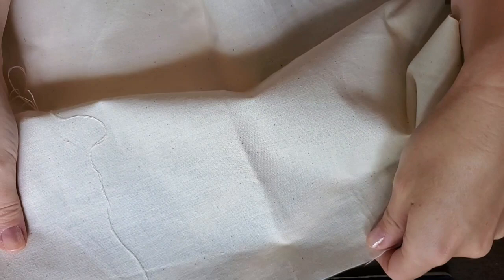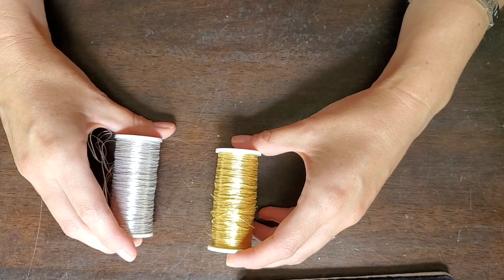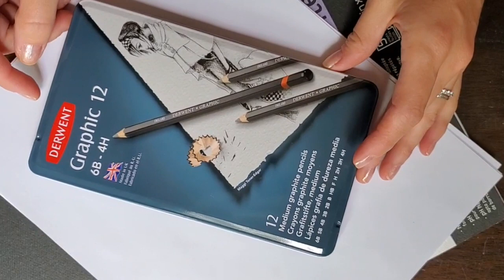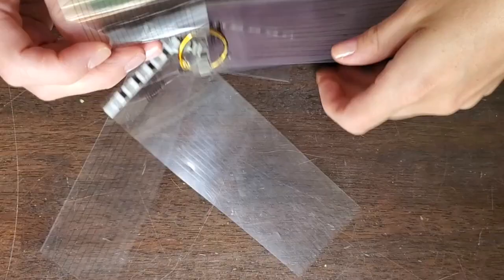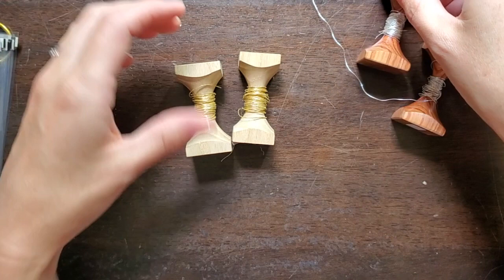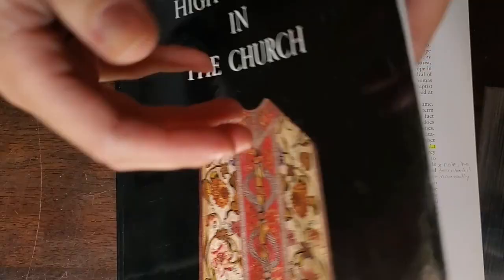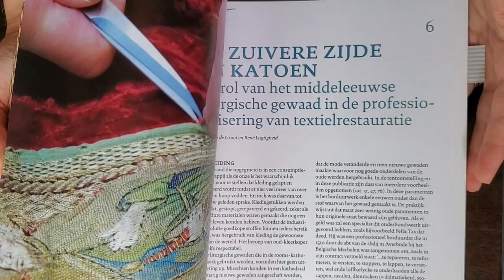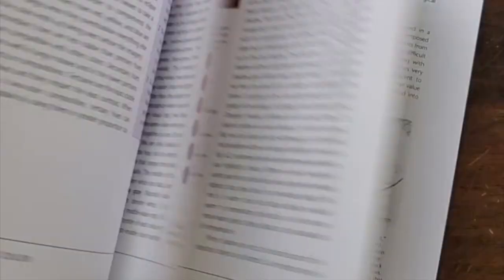Or Nué Course Materials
This video is about the suggested supplies for the November-December 2020 Or Nué course online with SewByHand.com on teachable.com

Materials students will need to collect:
-Calico/muslin (18 inch x 18 inch)
-Sakura Micron sized 005 pen or hard pencil
-Passing thread size 4 or 5 lengths of 20 to 30 metres in either gilt/gold OR silver
-Yellow OR grey Gutermann thread to go with passing thread
-Yellow OR grey translucent thread
-Embroidery needles size 10 - package of 10 or more
-Chenille needle size 18
-Tracing paper - a few sheets
-Pair of Koma (optional)
-Drawing paper
-Grey Scale & Value finder by The Color Wheel Company
-Coloured pencils
-Regular pencils (not mechanical)
-Stranded cotton or silk of many colours (individual choice)
-Colour sample card from a supplier that you use (JEC/Anchor/DMC/PANTONE etc.)
-Rulers with millimeter markings
-Access to a photocopier/printer
-Embroidery frame/hoop
-Notebook to record your work and photo samples in

Recommended Optional Book List

Goldwork the Or Nué Way: Online Goldwork Class
Honouring the chiaroscuro tradition from Europe in the 1400s

Needlework Books (5)

1. Title & Author: Cougard-Fruman, J. & Fruman, D. (2010). Le trésor brodé de la cathédrale du Puy-en-Velay (Embroidered treasures from the Puy-en-Velay Cathedral). Paris: Albin Michel.
Note: This book only exists in French.  It has OUTSTANDING full colour images of Or Nue very closely zoomed in.

2. Title & Author: Johnstone, P. (2002). High fashion in the church: The place of church vestments in the history of art from the ninth to the nineteenth century. Leeds: Maney Publishing.
Note: This book has an excellent chapter on embroidery in the Renaissance and how Or Nue came to be. It has both colour and black and white plates.  It is a historical read.

3. Title & Author: Cole, A. (2019). The goldwork masterclass: Adventures in metal thread embroidery. Invermay, Victoria: Alison Cole Embroidery.

4. Title & Author: Browne, C., Davies, G., Michael M., & Zoschg, M. (Eds.). (2016). English medieval embroidery: Opus anglicanum. London: Yale University Press with the Victoria & Albert Museum.
Note: This book is an academic read with many good examples

5. Title & Author: Leeflang, M., Van Schooten, K. (2015). Middeleeuwse borduurkunst uit de Nederlanden. (Medieval embroidery in the Low Countries). Utrecht: Zwolle & Museum Catharijneconvent.
Note: This book only exists in Dutch and can be hard to find on the second-hand, but it has excellent detailed photographs of both embroidery and paintings.

Fine Art Books (2)

1. Title & Author: Feisner, Edith Anderson (2003). Color Studies.
Note: This is an excellent all around colour theory book which I refer to often

2. Title & Author: Civardi, Giovanni (2006) Art of Drawing: Drawing Light and Shade: Understanding Chiaroscuro.
Note: This book will help sharpen your eye to shading techniques specific to this course

3. Any book on Renaissance art